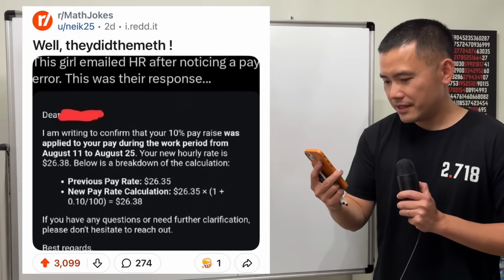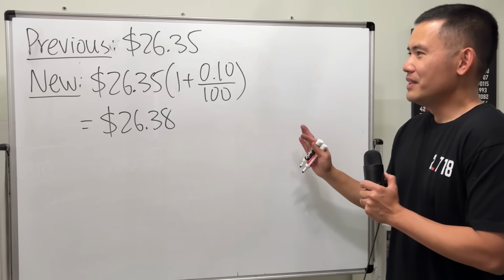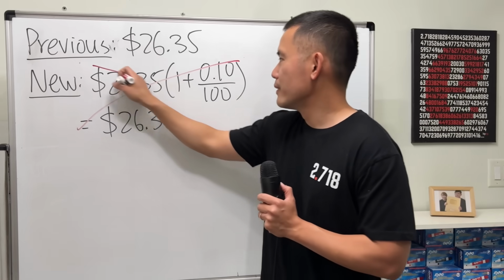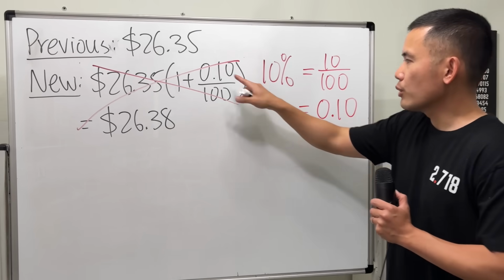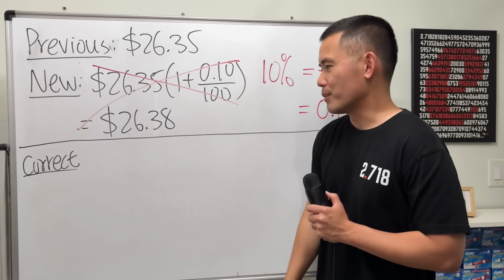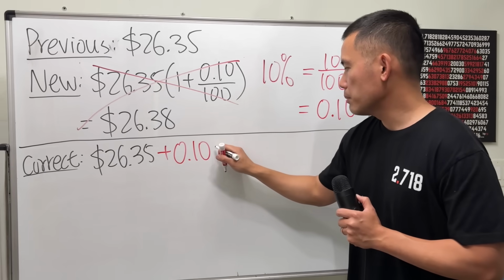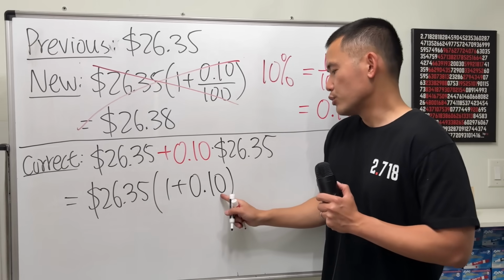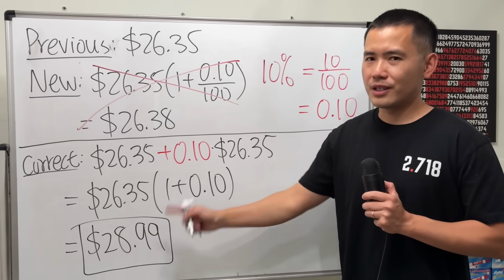They call this a "10% raise"! Reddit r/theydidthemath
What is 10% raise of $26.35? Percentage problems could be confusing for many people so let's learn it right in this math tutorial! This post is from Reddit r/theydidthemath